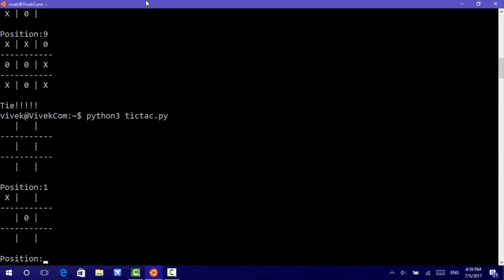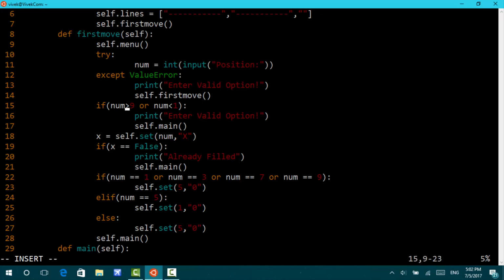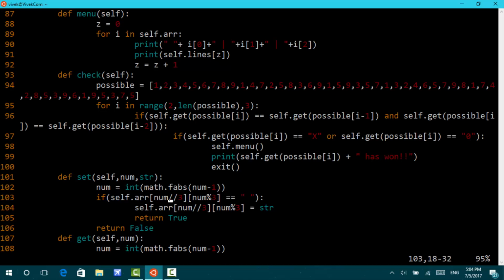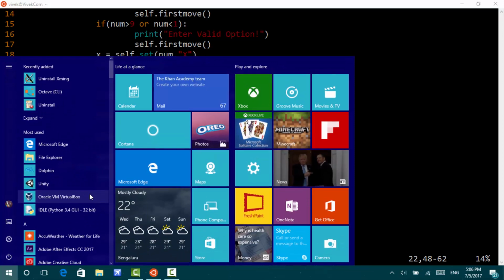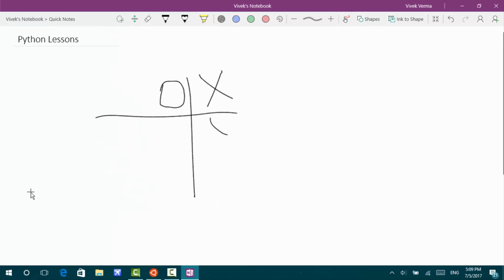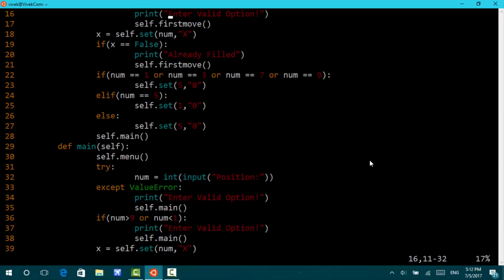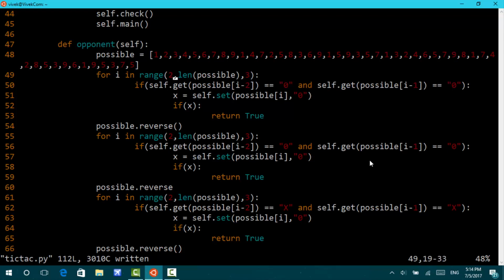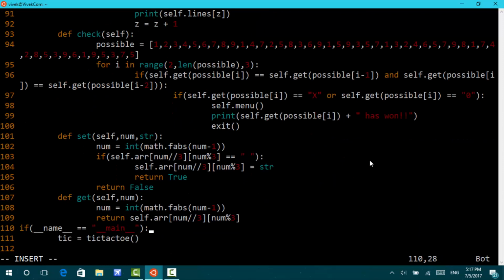Tictactoe Single Player with Python! w/ explanation of code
This is a terrible video on very basic tictactoe in which the computer plays.